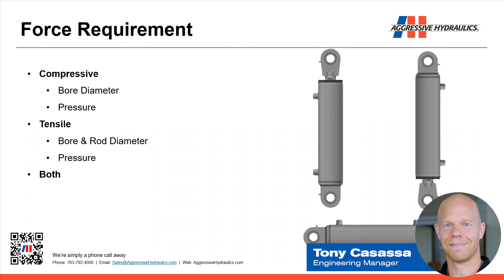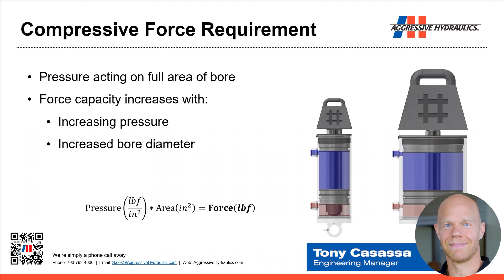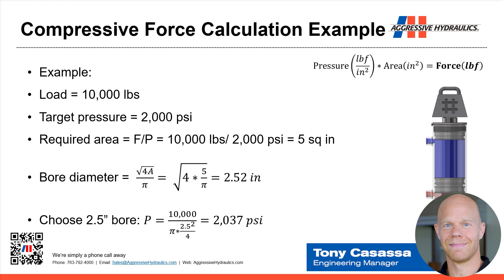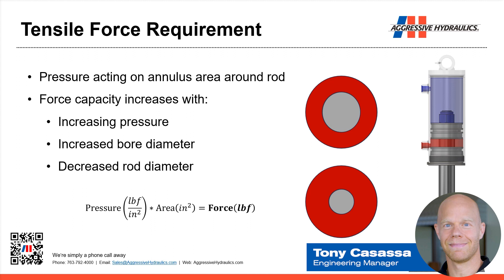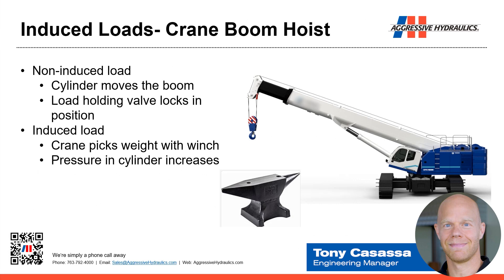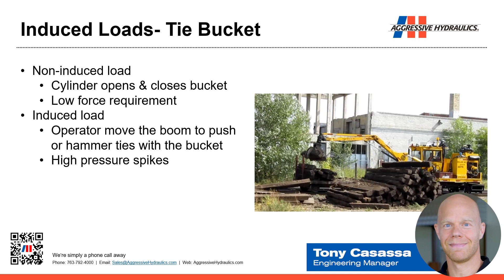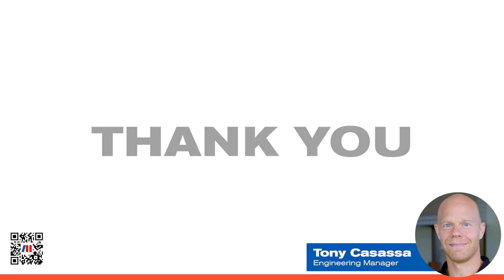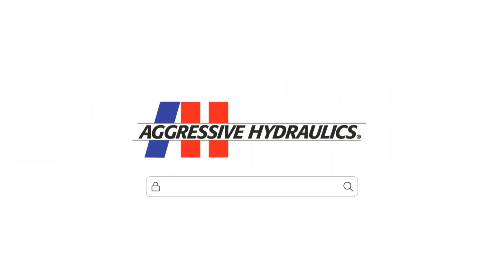Hydraulic Cylinder Sizing: Force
This video series covers the factors to consider when selecting the right size cylinder for an application: direction, force, distance, speed, and power. Part 2, Force, tells how to calculate and apply forces accurately to achieve desired outcomes in hydraulic systems.

In this informative five-part video presentation, Tony Casassa, our Engineering Manager, breaks down the basic concepts of hydraulic cylinder sizing.

This AH University educational series is presented by Aggressive Hydraulics. Aggressive Hydraulics is a leader in custom hydraulic cylinder manufacturing. We are Hydraulic Cylinder Specialists® specializing in Purpose-Built™ custom hydraulic cylinders.